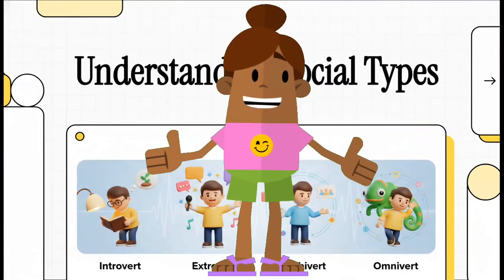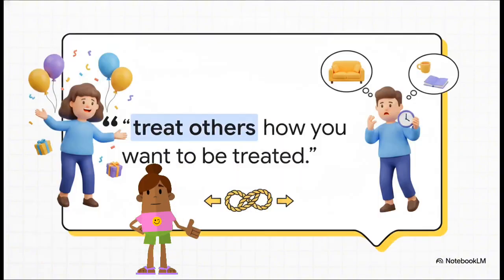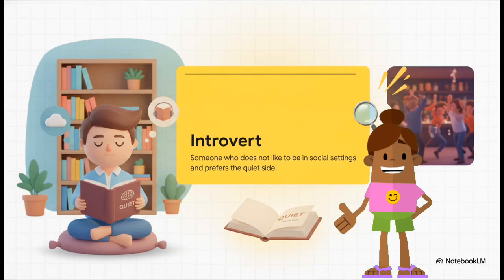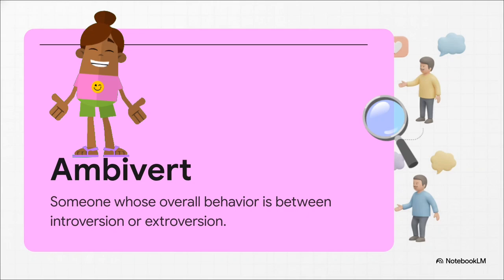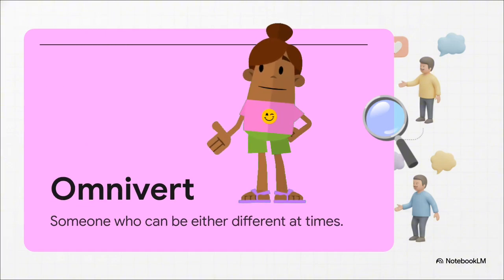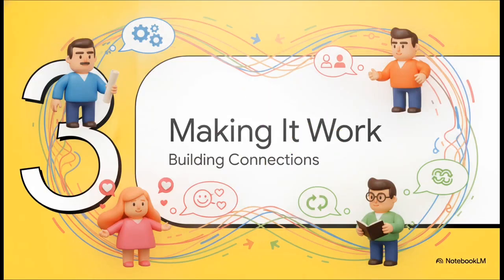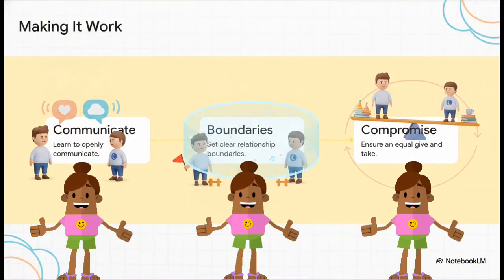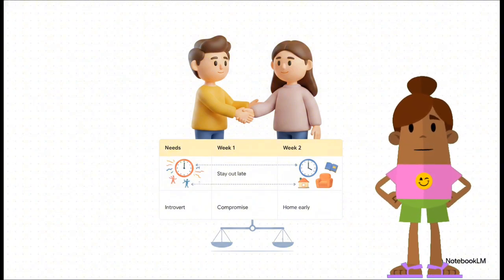Understanding socials types